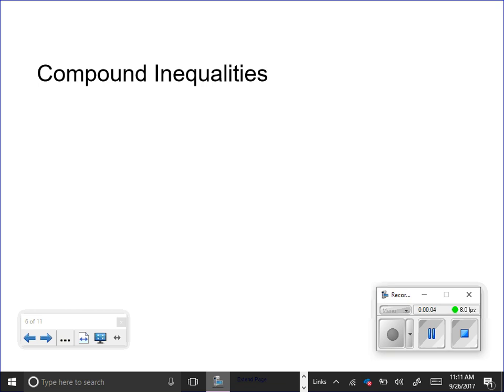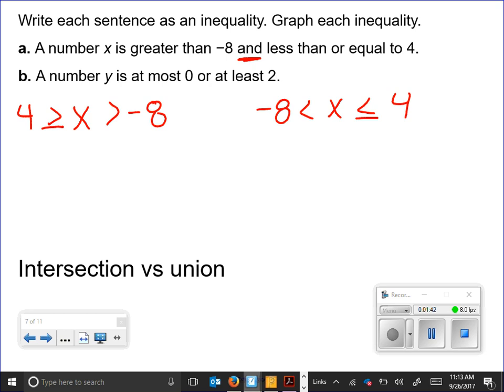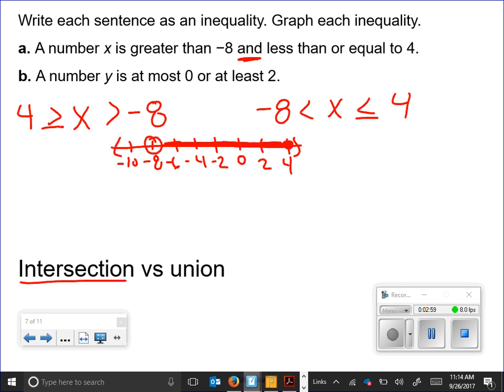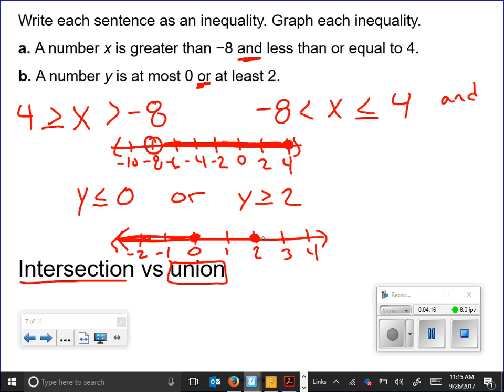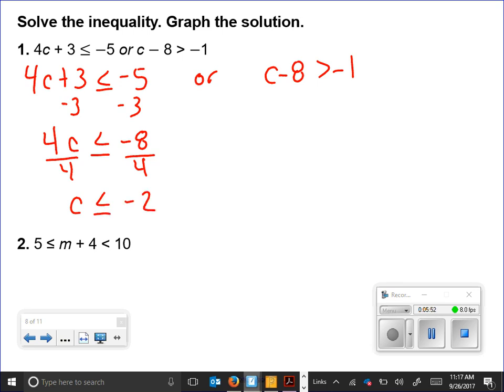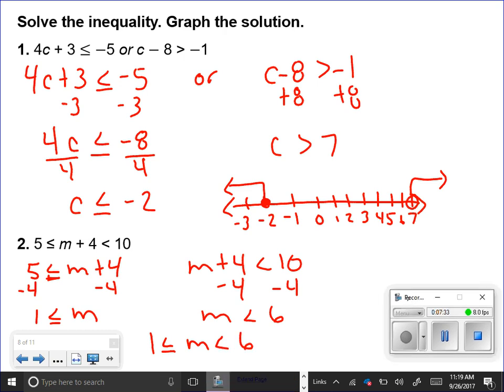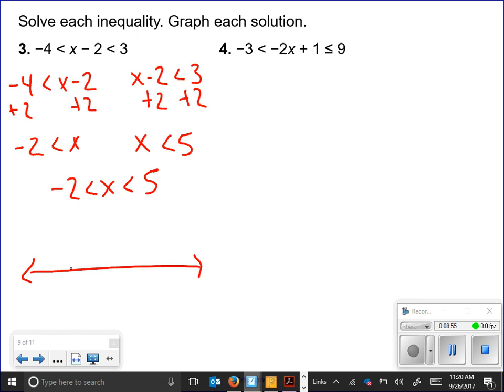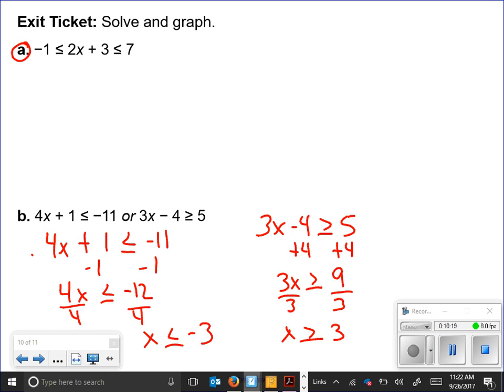Algebra: Compund Inequalities